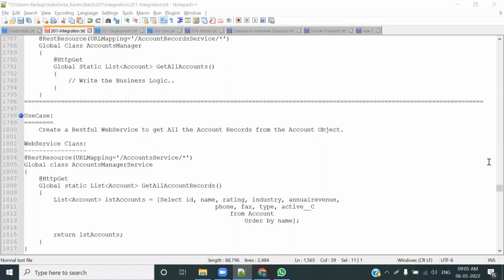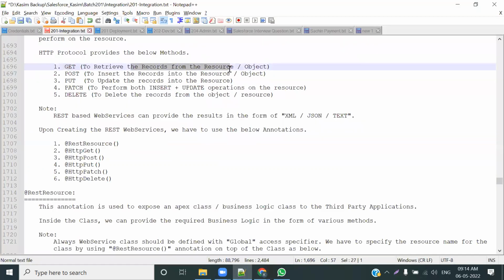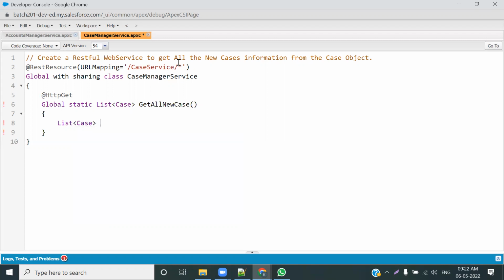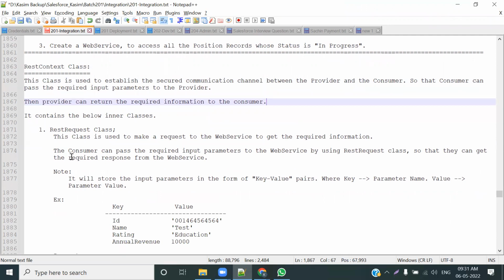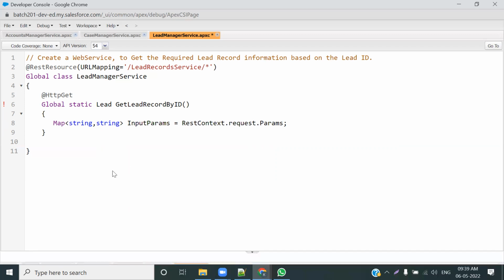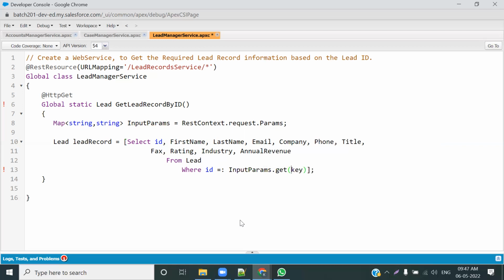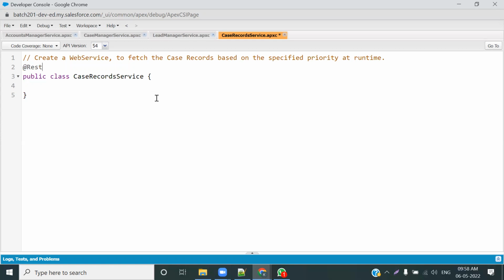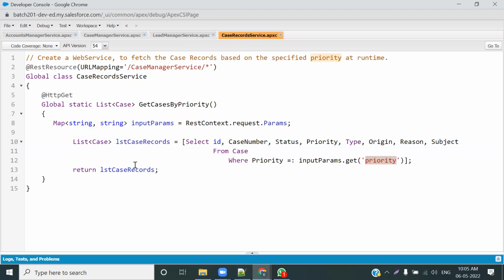Session13 Web Service in Salesforce integration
About This Video :
Session13 Web Service in Salesforce integration || Salesforce integration

salesforce admin
salesforce administrator
salesforce developer

salesforce lightning
lightning component
lightning aura components
lightning development
aura components